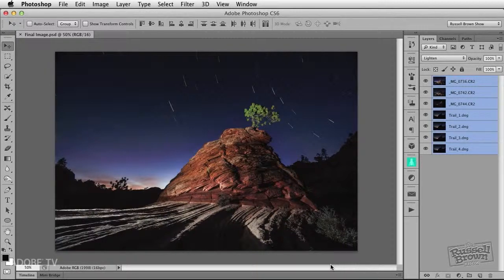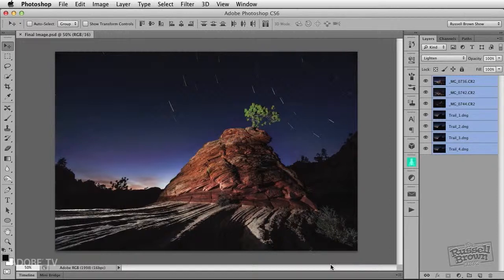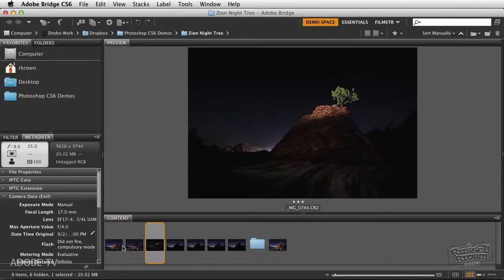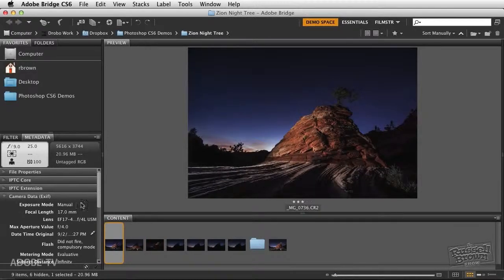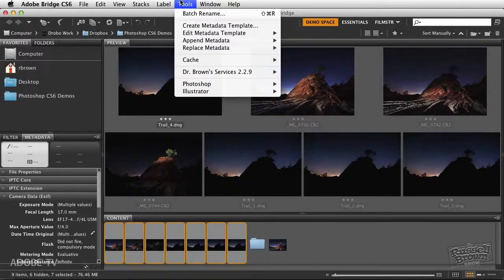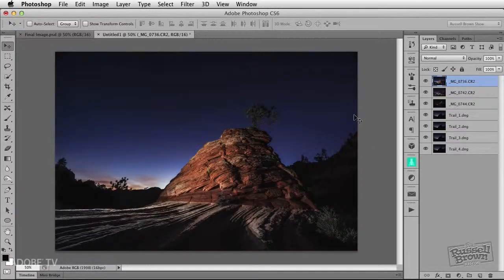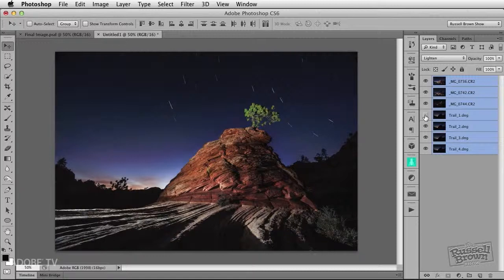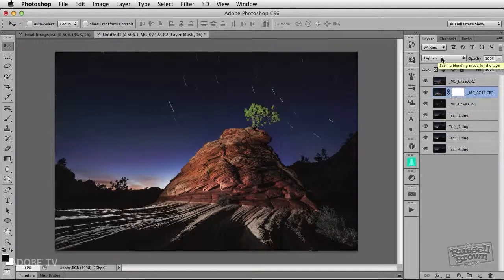Adobe CC Zion Long Exposure Night Photography link in description